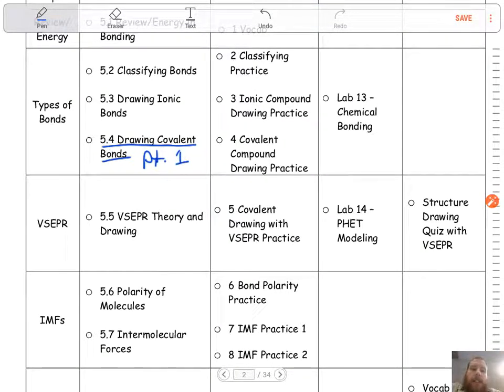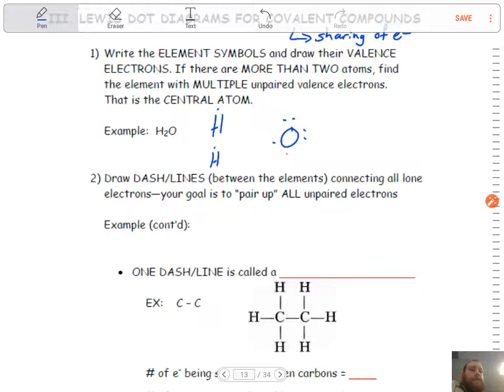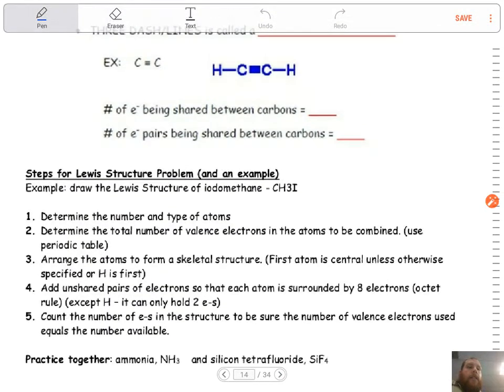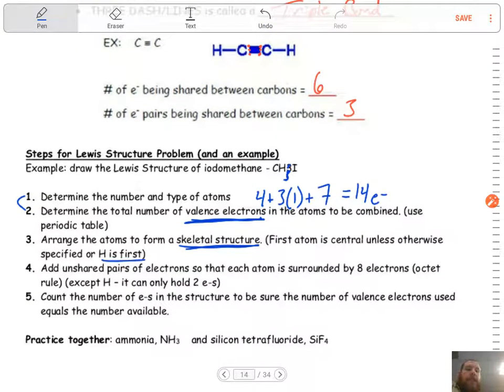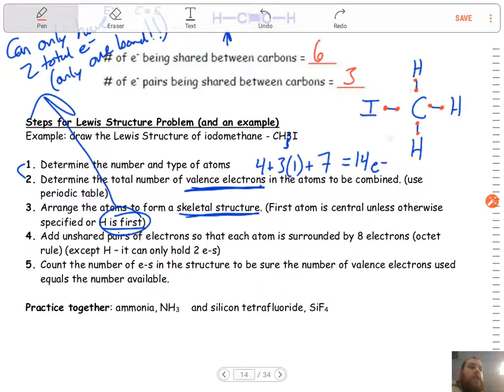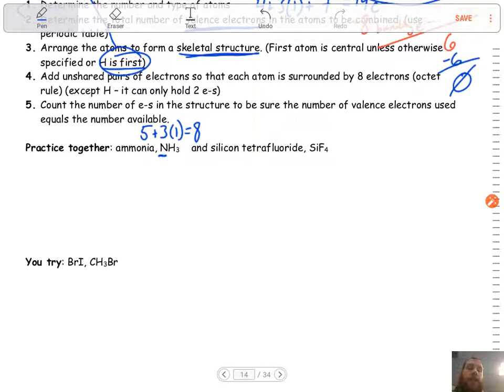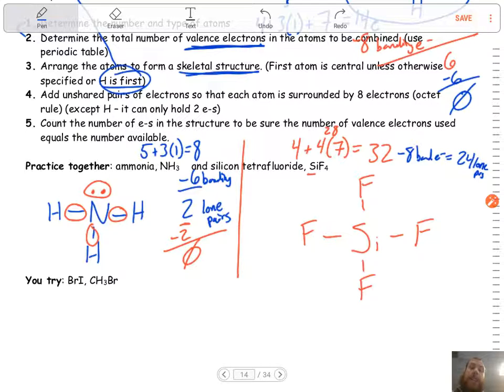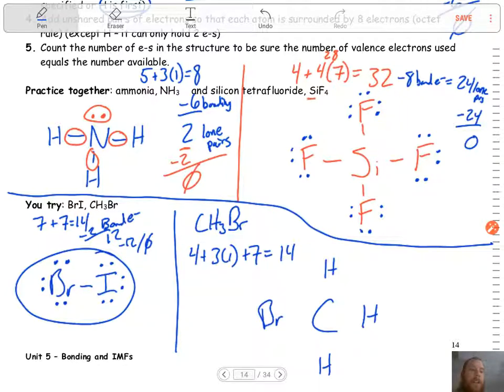5.4 - Drawing Covalent Bonds Part 1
Learning how to draw Covalent Bonds Part 1